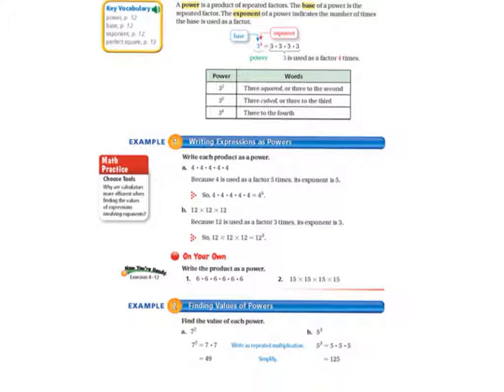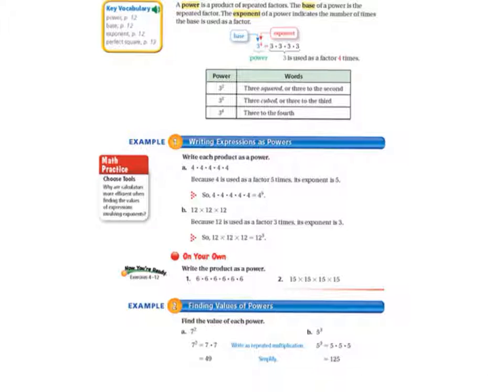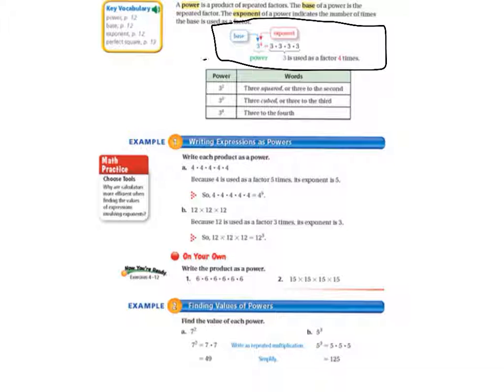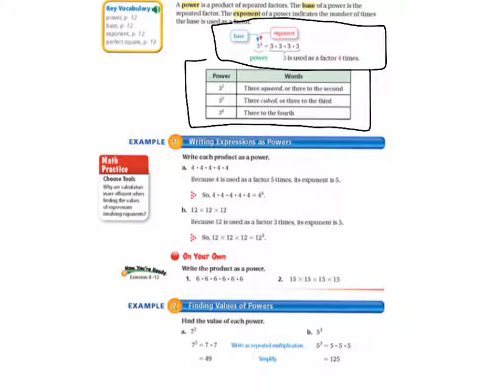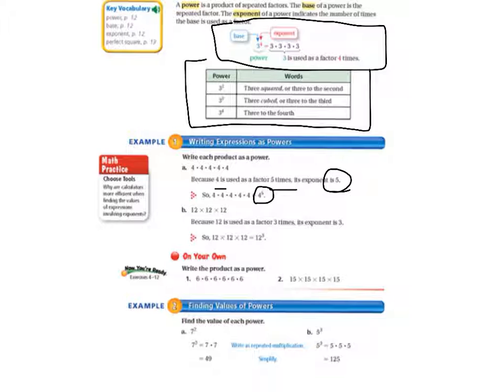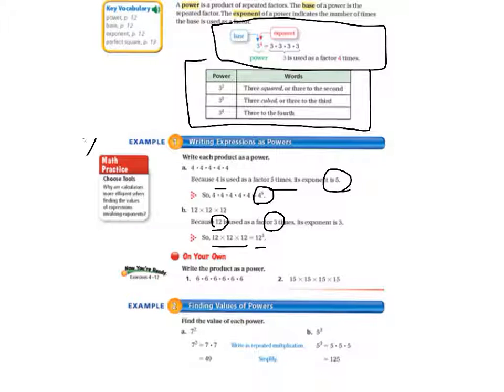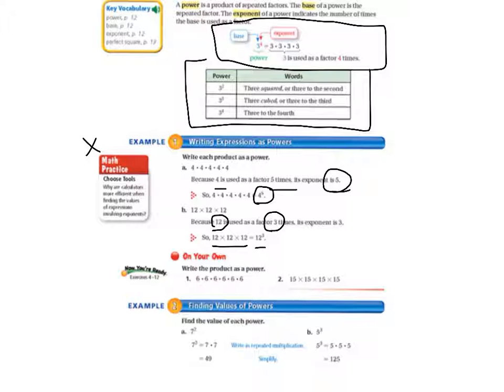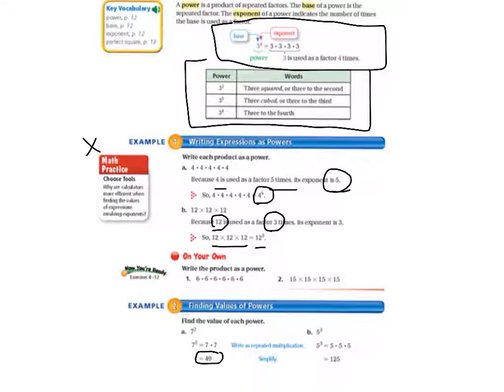big ideas grade 6 1.2 lesson